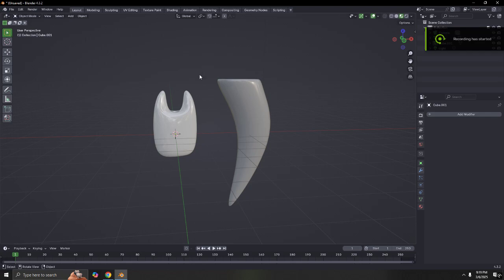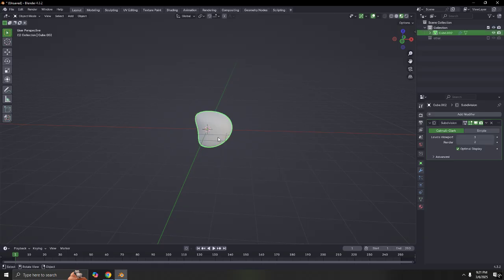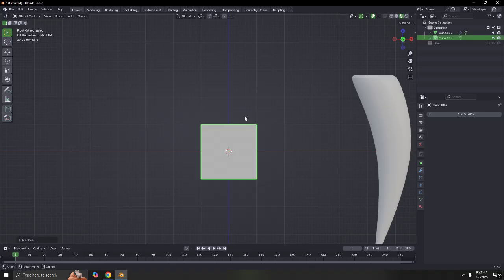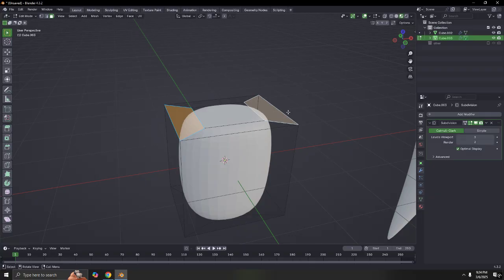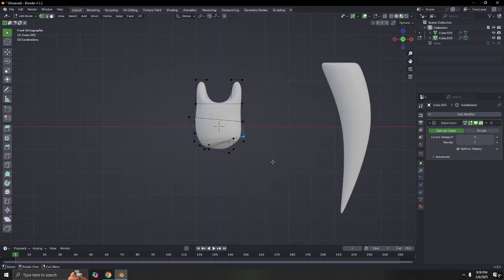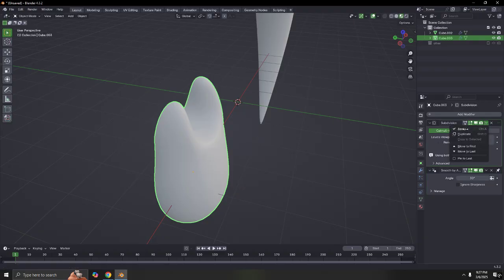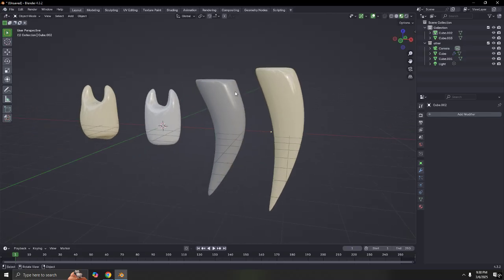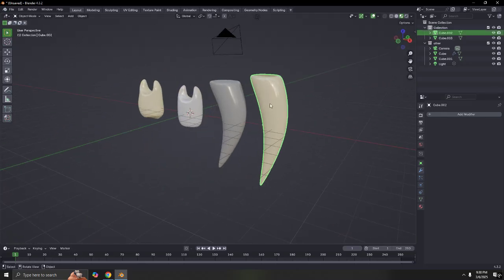Blender Tutorial | Tooth \ Fangs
One of the best start for beginner's out there to get used with Blender.